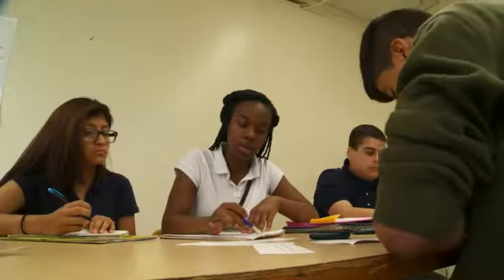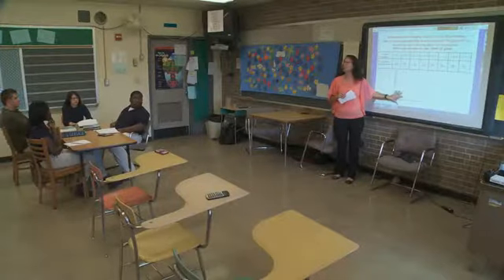Supporting Your Student -- 8th Grade Math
Step inside Maria Leiss’ eighth grade math class. Get up close and personal with real-life approaches to pre-high school topics like linear equations, functions, and graphs. Parents can learn from teachers what to expect in their child’s English Language Arts (ELA) and math classrooms and how to support their child’s successful learning.

The Multimedia Grant project has a long history of supporting educational initiatives for Ohioans. This project is a joint initiative among Broadcast Educational Media Commission (BEMC), the Ohio Department of Education (ODE), and Ohio's Public Television Stations. For more parent resource videos, check out "Inside the Classroom | ELA and Mathematics"